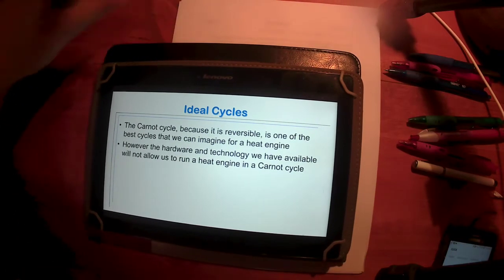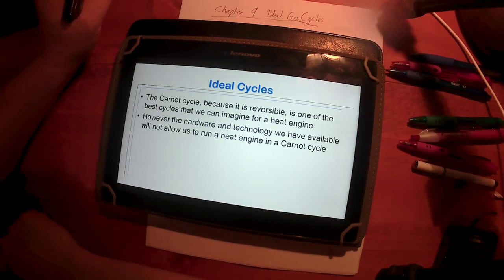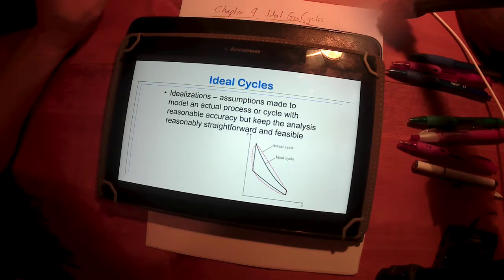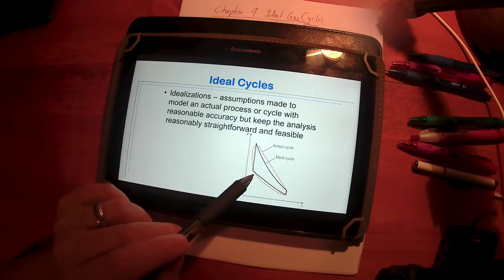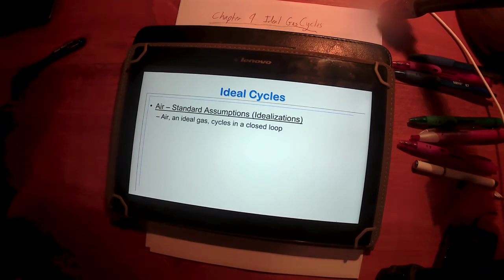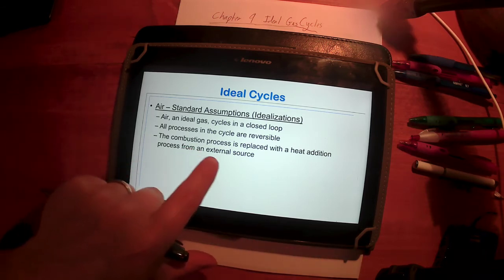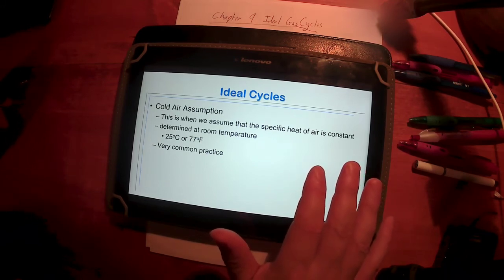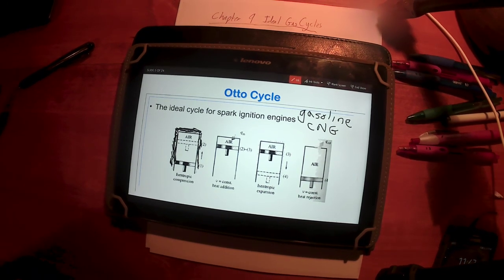Thermodynamics Lecture 24 part 1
An introduction to the Otto Cycle and Ideal Cycles for Thermodynamics.